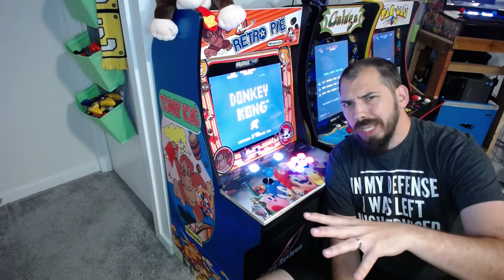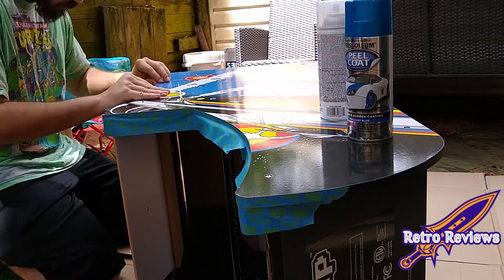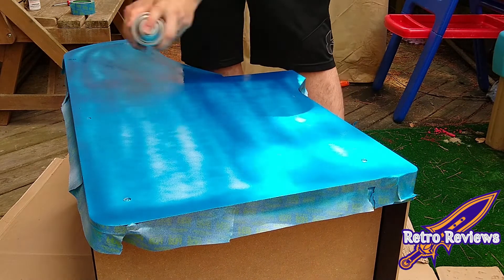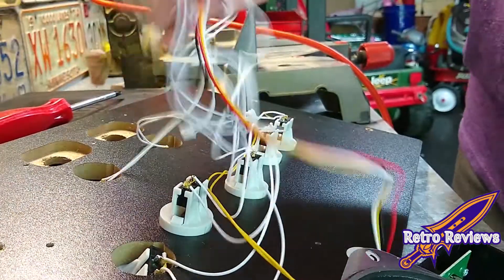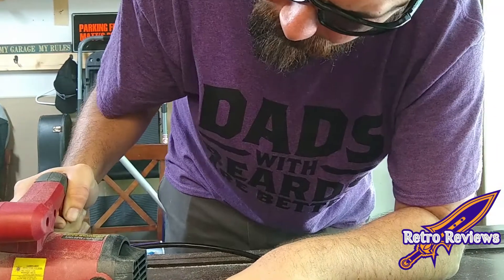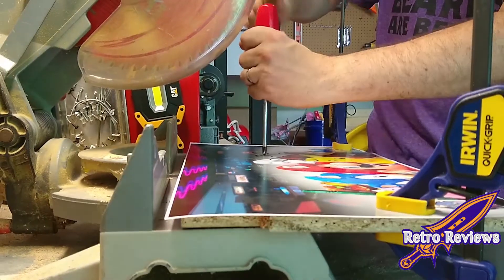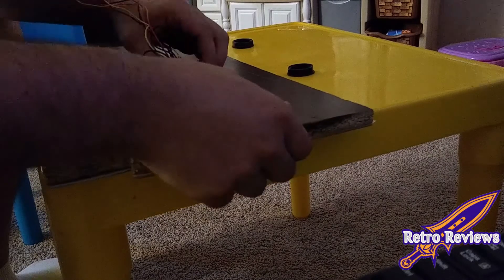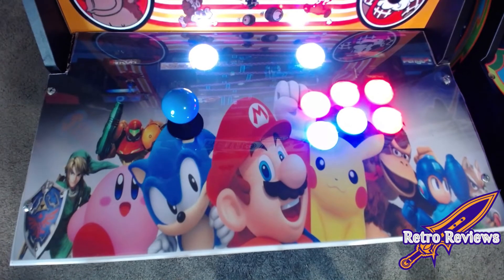Build your own Donkey Kong cab cheap! Arcade 1Up!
Here is a brief overview of how I turned my Arcade 1Up Asteroids into a Donkey Kong themed pi-powered cabinet cheap. Please let me know if you want to see any step more clearly and I'll make an in-depth video or link to someone who can show you the steps.

Here is the equipment you will need to do this yourself:
Raspberry Pi 3B
Raspberry Pi 3B+
New to Pi? Complete Raspberry Pi starter kit

LCD controller board

My favorite budget arcade controls
LED Red and Blue
LED White and Blue (less popular color combo, a little cheaper)
Coin and Player 1/2 LED buttons